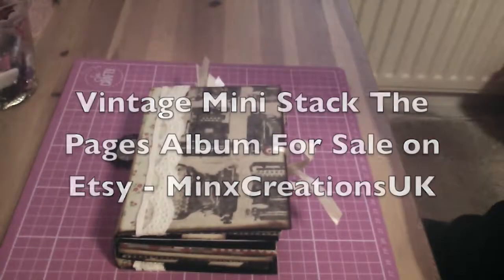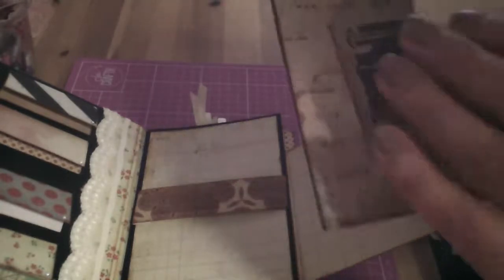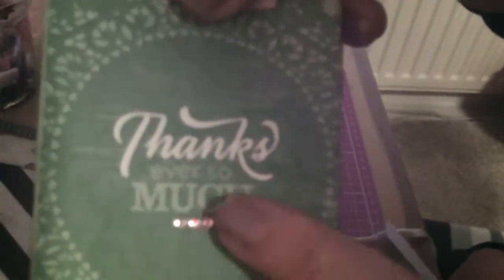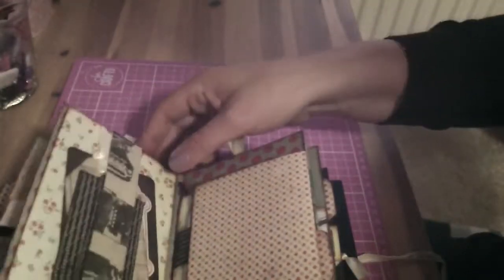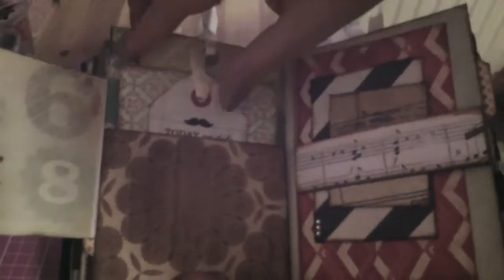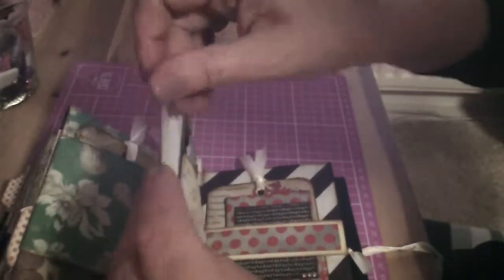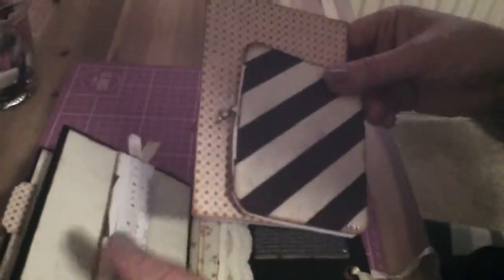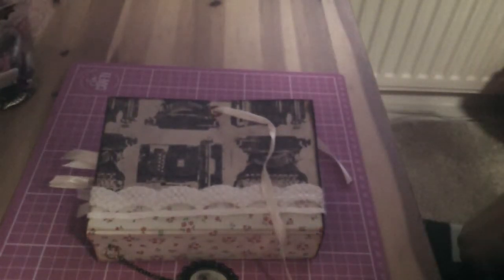Vintage Stack The Pages Mini Album For Sale On Etsy - MinxCreationsUK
Handmade Vintage Stack The Pages Mini Album For Sale On my Etsy - MinxCreationsUK

Album/Journal/Book size is about - 11.5 cm x 16 cm (4.5" x 6.5")

Vintage typewriter paper on cover...vintage lady charm dangle attached to spine...Various flip pages, pockets, belly bands, pages, envelopes, mini booklets, tags, side pockets, journalling spots, places for photo's & your own membrabilla...

Ideal memory keeper for that special time in your life..

Would make an ideal gift!

Original design from JenOfEveDesigns

Many thanks for looking! :-)